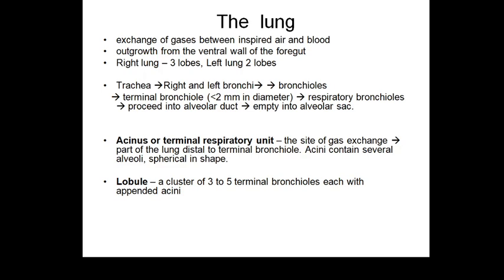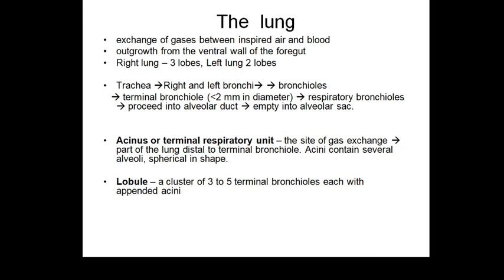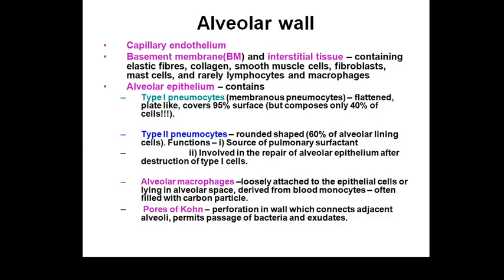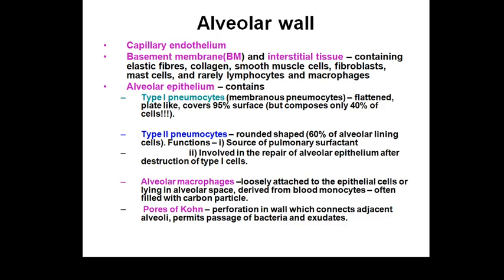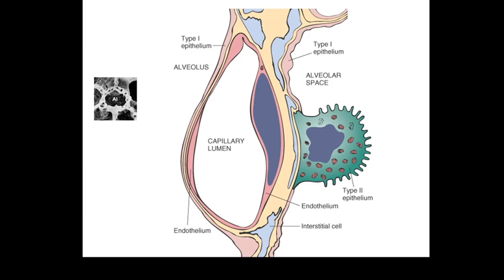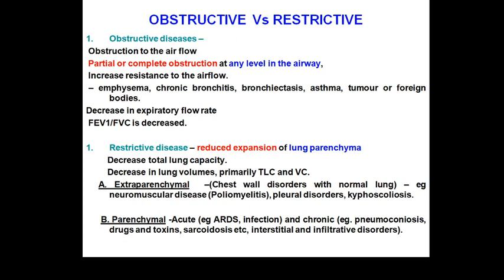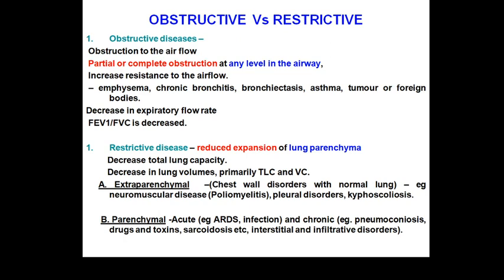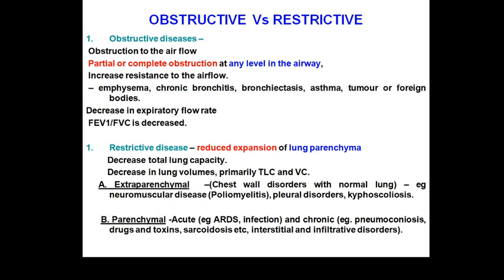RESPIRATORY CLASS INTRODUCTION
Class taken by Dr Suchismita Chakraborty, Asstt Professor, Dept of Pathology about "RESPIRATORY CLASS INTRODUCTION"